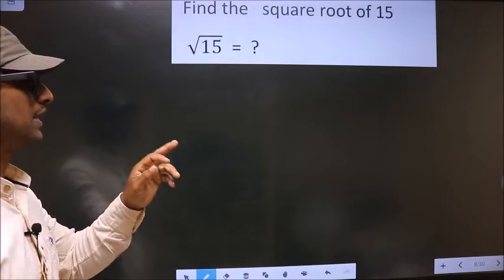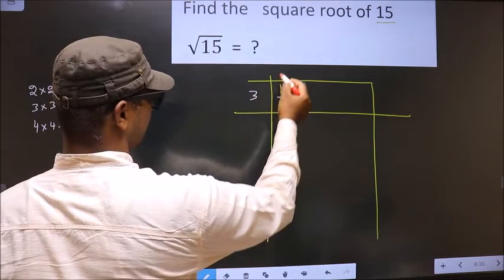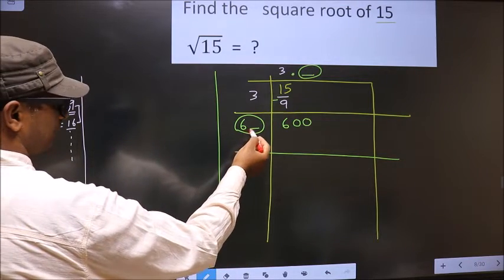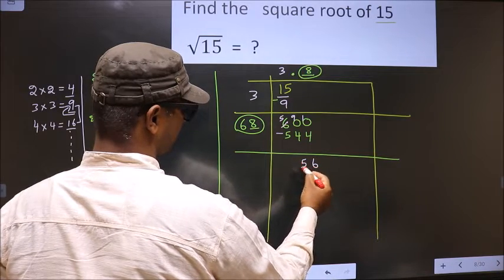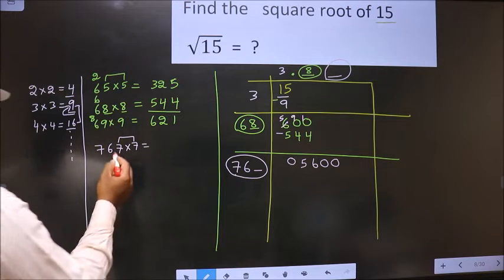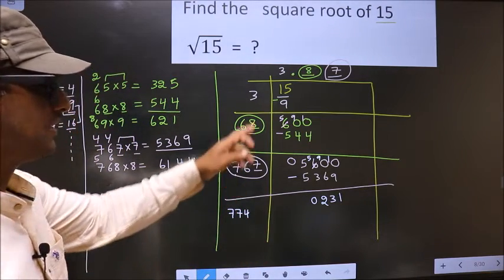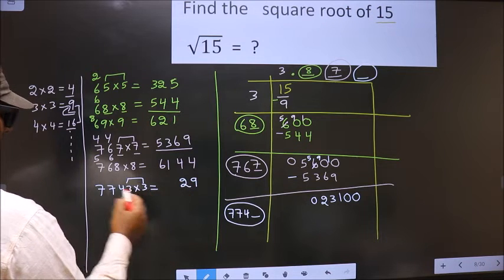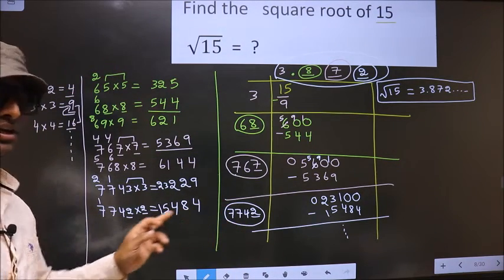Square root of 15 √15= ? By long division method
√15= ?
By    long   division   method